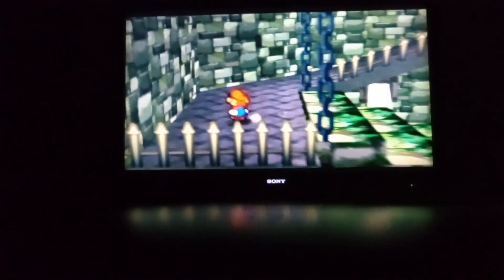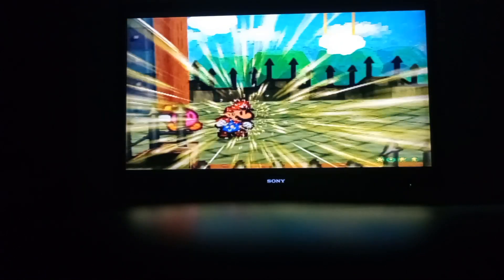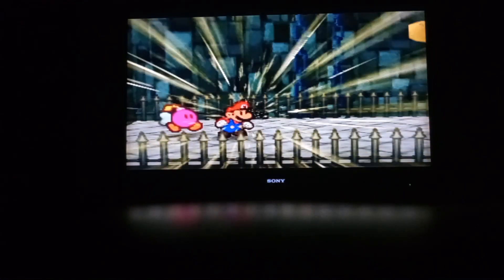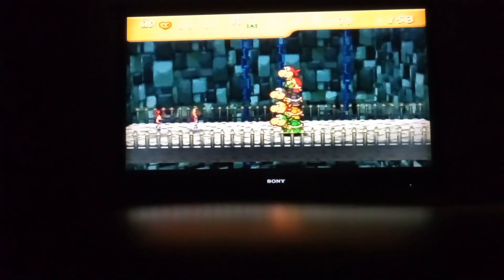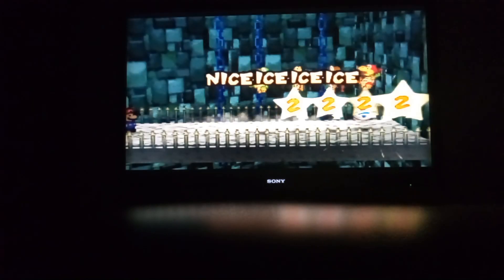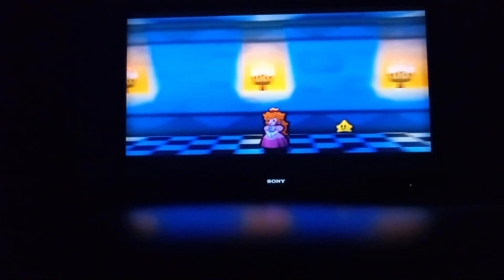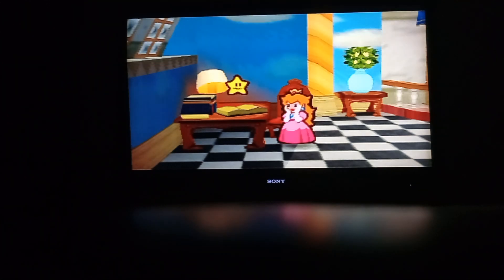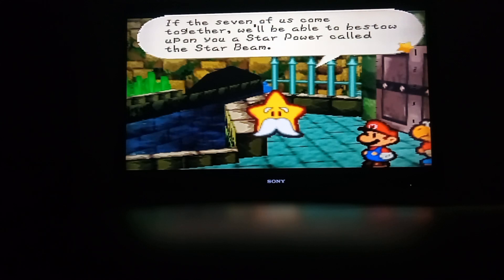paper mario chapter 1 episode 5